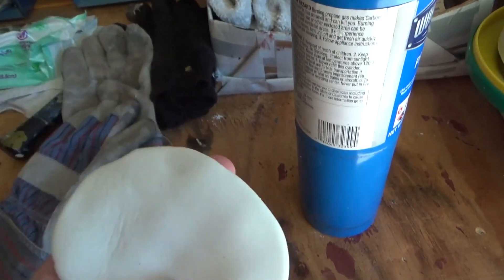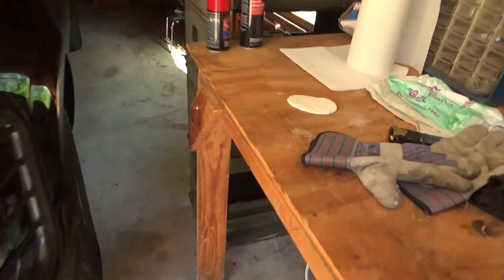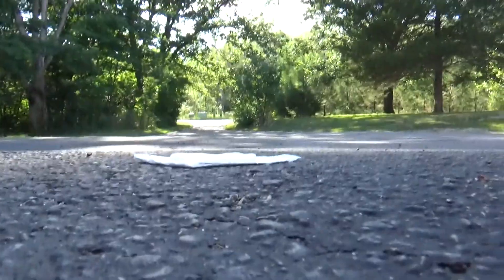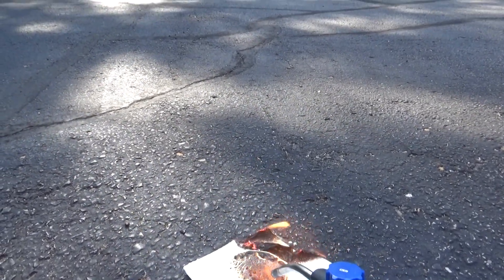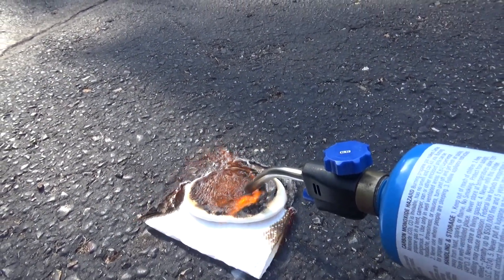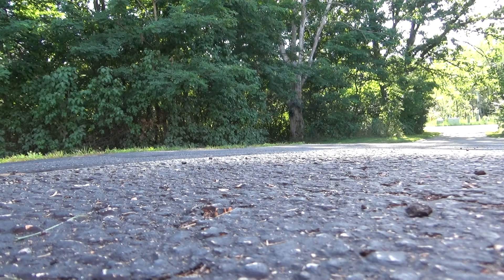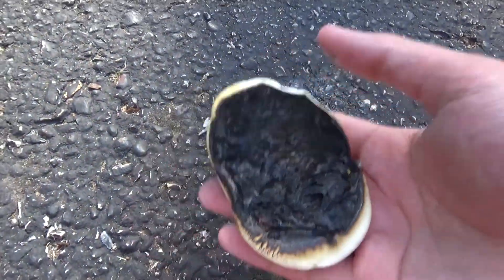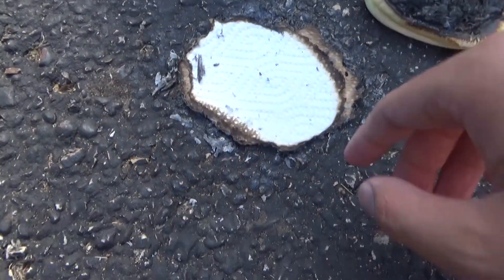Starlite Test #1 (NightHawkInLight Composition)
Today I do a small test on Starlite, which is an intumescent material capable of withstanding and insulating incredible heat. This particular composition was created by NightHawkInLight and all credit to him.

jbsnap00